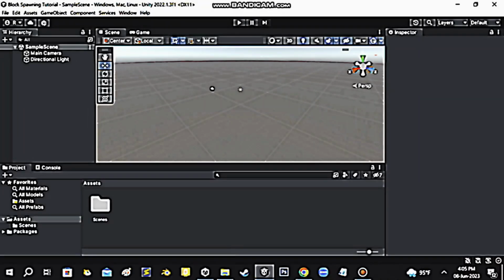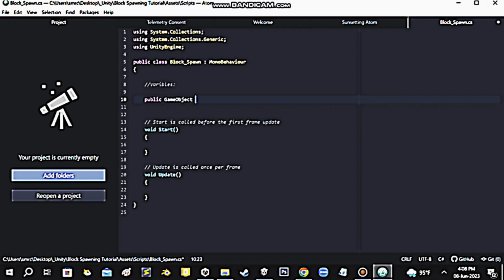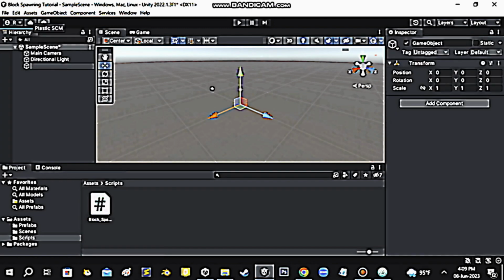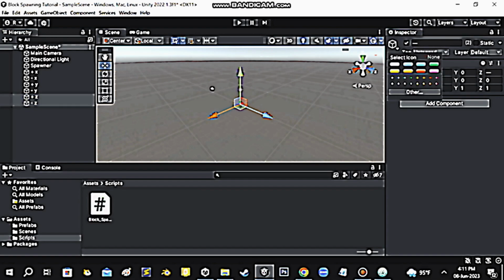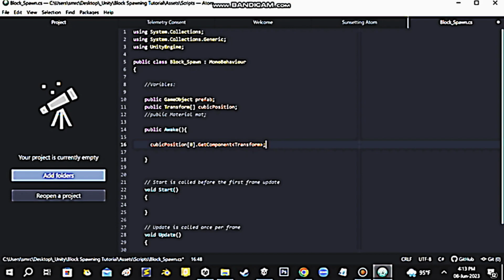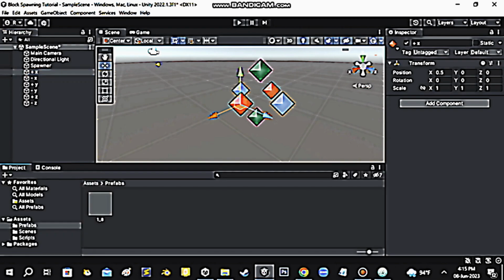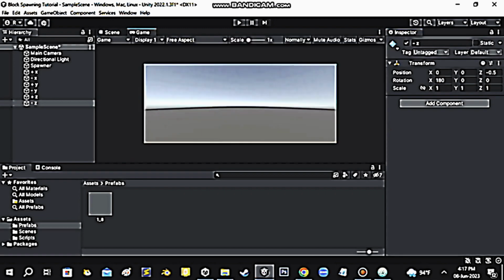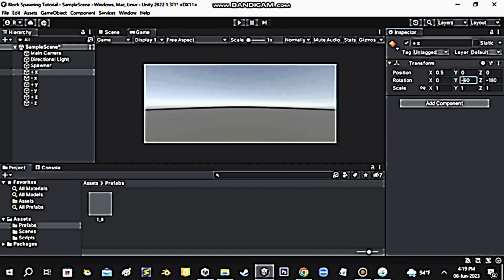Making a cube through code in unity | Reham the creator